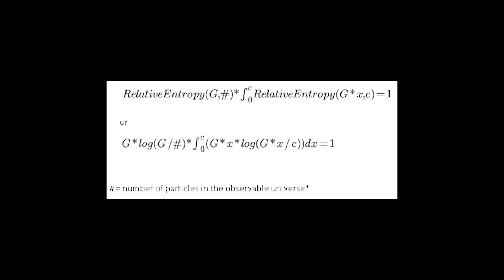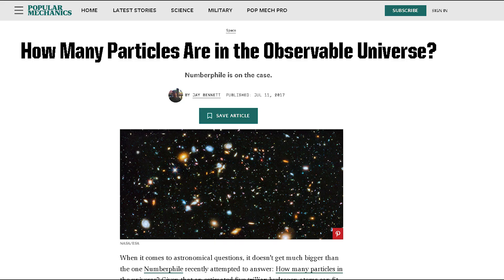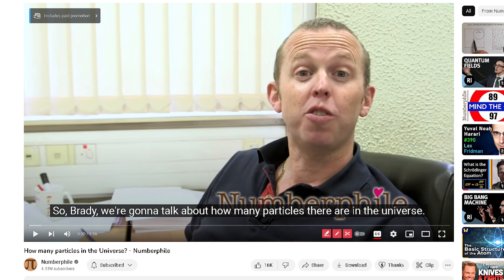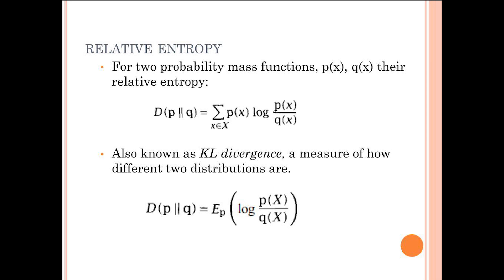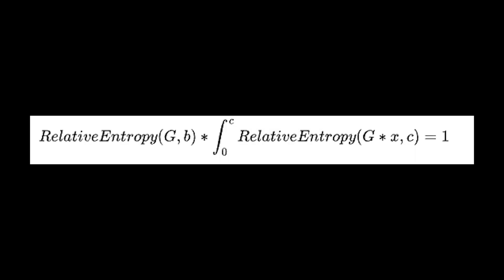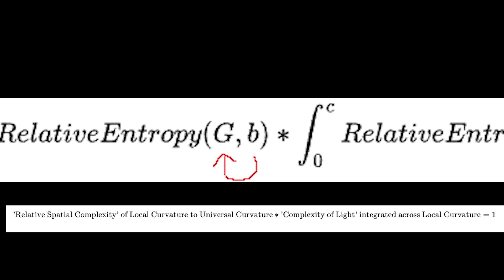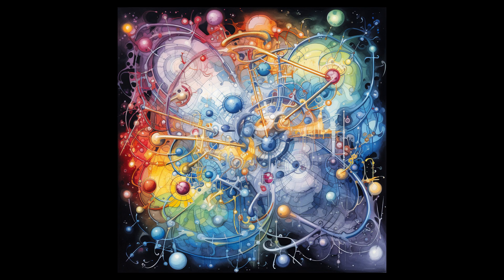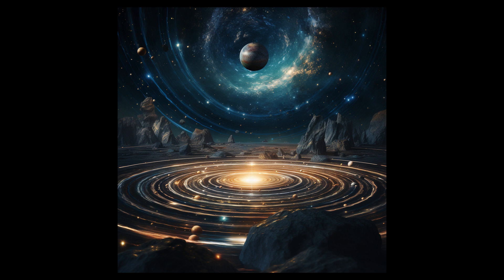As Above, So Below - Relative Curvature and Light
My speculation was slightly off. New videos coming about the origin of these equations.